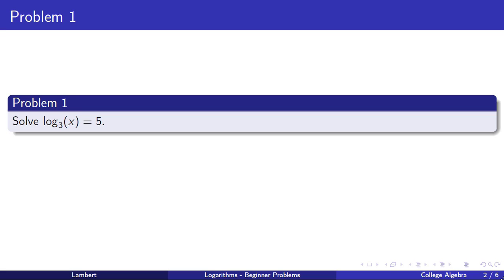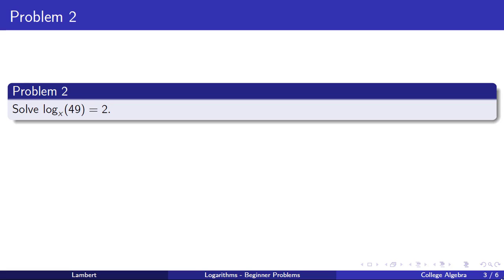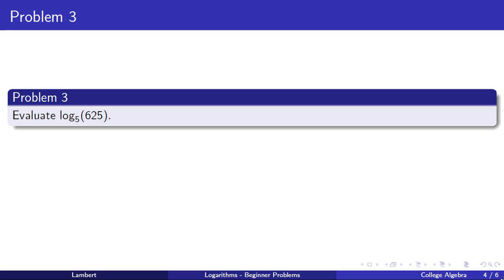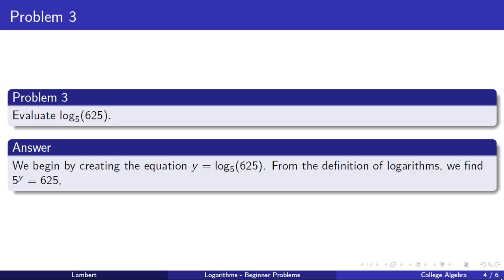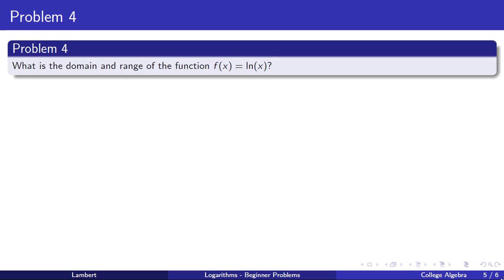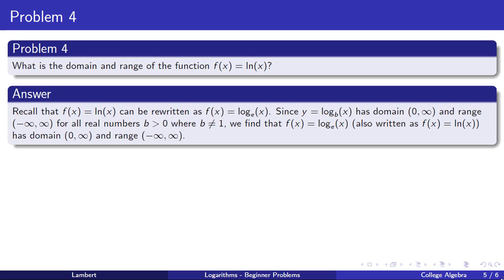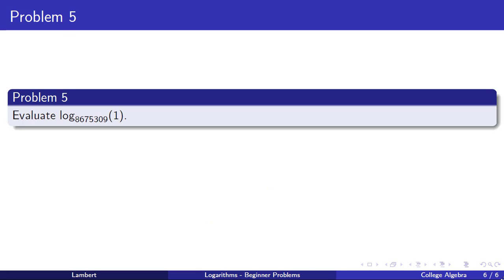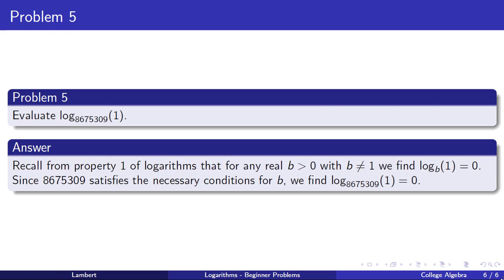College Algebra: Logarithms - Beginner Problems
This video works on a series of problems that makes use of the definition of a logarithm and a few of its properties.